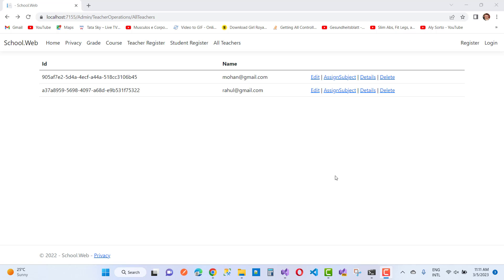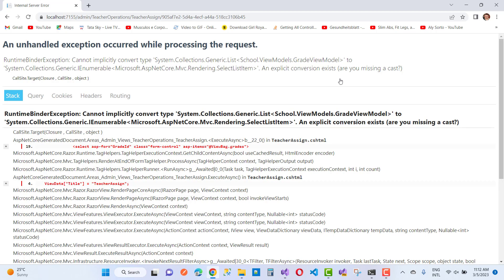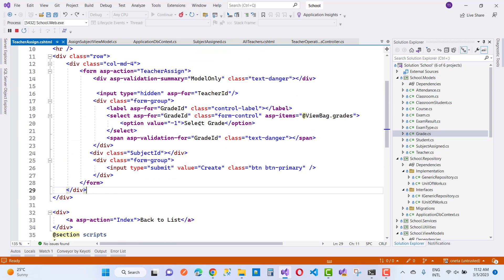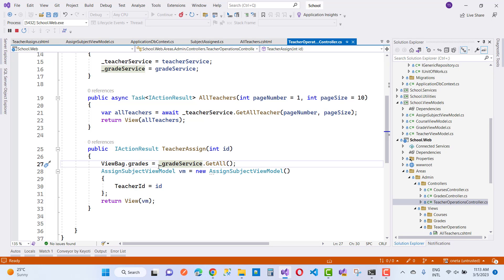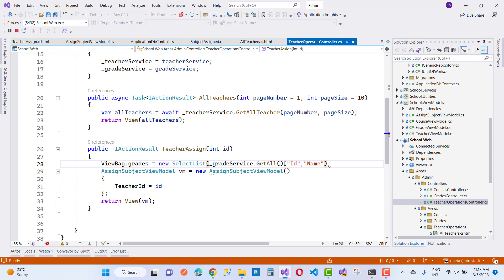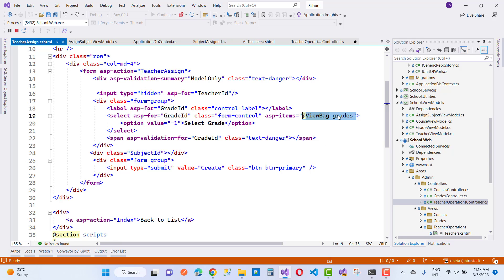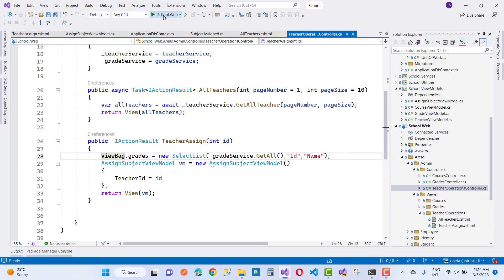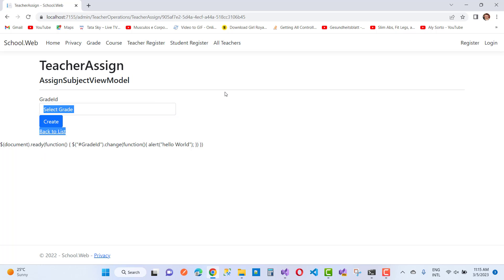Fix: RuntimeBinderException - cannot implicitly convert type ViewModel to SelectListItem ASP.NET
In this video, I am going to fix this issue , First to check what is error acutally says : A razor page select list required selectList but you send view model from controller then error occurs.
so you need to send select list from controller.